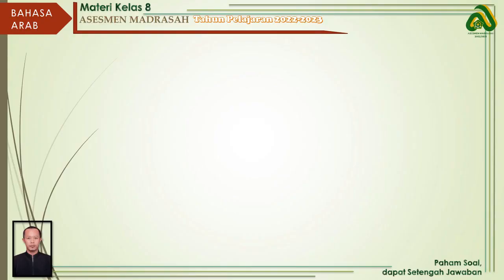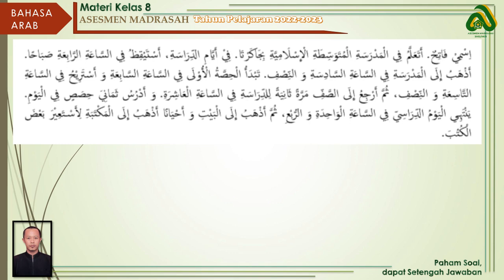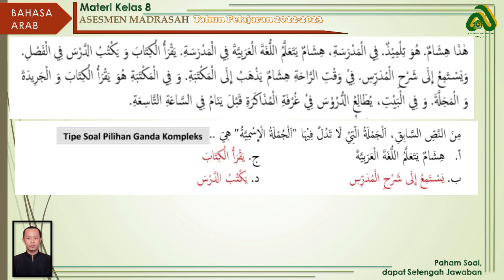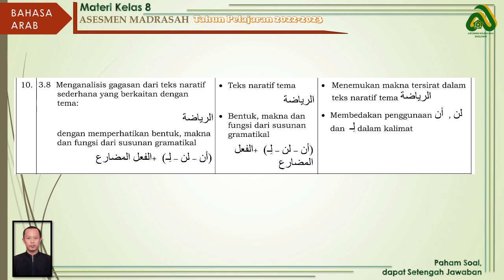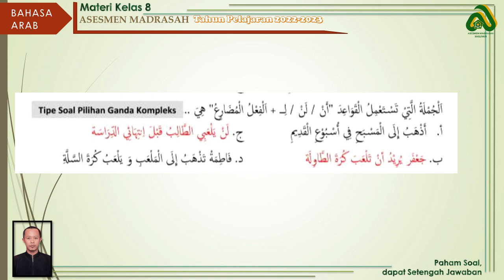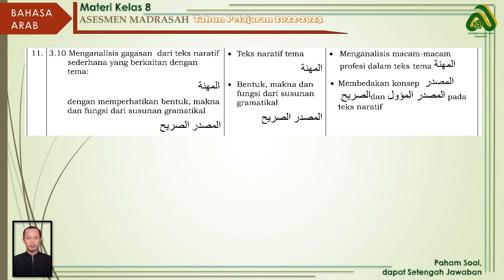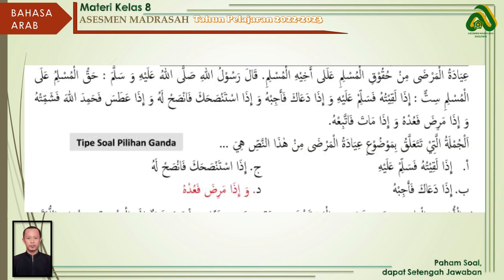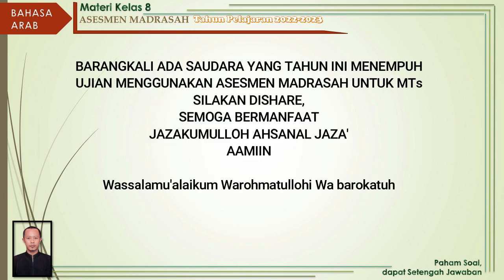Asesmen Madrasah (2/8) Kelas IX Bahasa Arab 2023 | muslim njawani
link bedah kisi-kisi Asesmen Madrasah mata pelajaran Bahasa Arab untuk Madrasah Tsanawiyah Tahun Pelajaran 2022/2023 dengan pembahasan contoh soalnya

Brangkali dibutuhkan silakan bisa di share dan semoga bermanfaat.
Kalau ada kritik, saran dan nasehat, silakan bisa dtulis dikolom komentar.

Terima kasih

Asesmen Madrasah, sebagaimana dilansir oleh sebagai pengembangan dan peningkatan kualitas pendidikan melalui ujian sejenis asesmen dengan terus meningkatkan soal asesmen berbasis HOTs.

Bogor (Pendis)--Peningkata mutu pendidikan madrasaah terus dilakukan termasuk pada proses pengembangan soal asesmen atau ujian. Tahun 2023, Direktorat KSKK Madrasah mengembangkan model ujian dengan membangun soal yang berkarakter HOTs (Higher Order Thinkin Skill).

Subdit Kurikulum dan Evaluasi merancang kegiatan dengan tema “Penyusunan Kisi-Kisi Soal Ujian Madrasah”. Kegiatan ini mengundang guru mata pelajaran PAI dan bahasa Arab dan mapel umum. Mereka adalah guru pilihan dari madrasah unggulan. Kegiatan juga menghadirkan narasumber ahli dalam bidang asesmen baik dari perguruan tinggi keagamaan Islam negeri maupun perguruan tinggi umum ternama.

Pada laporannya, Kasubdit menyampaikan ”Bapak dan ibu, pada kegiatan penyusunan kisi-kisi asesmen madrasah angkatan ke dua ini, kita akan membuat bank soal untuk asesmen madrasah. Bapak dan ibu diminta merancang contoh soal dengan karakter HOTs”, ungkap Pak Suwardi.

Sebelum membuka secara resmi kegiatan,Direktur KSKK Madrasah berpesan “alhamdulillah, dua tahun ini tidak ada kegaduhan pada ujian madrasah. Ini adalah prestasi, dan saya kira merupakan sumbangsih bapak dan ibu penyusun kisi-kisi ujian. Pada tahun 2023 ini saya berharap supaya soal madrasah dapat menjadi stimulus atau perangsang bagi siswa untuk lebih bisa berpikir kreatif dan menyenangkan sebagai pembelajar. Semua itu berpulang kepada guru, maka kesempatan ini harus digunakan untuk menimba ilmu. Manfaatkan ilmu dari para narasumber yang kompeten yang akan membersamai bapak dan ibu, pesan Prof. Isom.

Kegiatan berlangsung selama tiga hari mulai Rabu-Jumat 1-3 Maret 2023 bertempat di hotel The Mirah kota Bogor Jawa Barat (Mujahid).

channel ini berisi kajian-kajian ilmu agama berupa Tafsir, fiqih, hadits, akidah, bahasa Arab, pembelajaran bahasa Arab .

channel ini sebagai media untuk ifadah, istifadah, mengajak pada berpegang teguh pada kitab Allah SWT dan Sunah Rasululloh SAW. dengan berharap Ridho Allah, kedekatan kepada-Nya dan berpahala.

semoga channel ini dapat menambah wawasan dan keilmuan agama kita sehingga menambah keberkahan dalam menjalani hidup di dunia sampai di akhirat kelak.

semoga menambah wawasan dan keilmuan kita sehingga seiring itu pula pahala dan berkah ikut mengiring peningkatannya dalam kehidupan kita...aamiin

muslim njawani menerima dengan lapang dada kritik dan saran yang membangun guna perbaikan dan peningkatan ke depannya.

selamat mengaji
keep going gaaaeeesss. !!!??